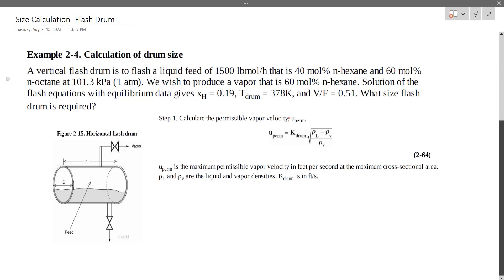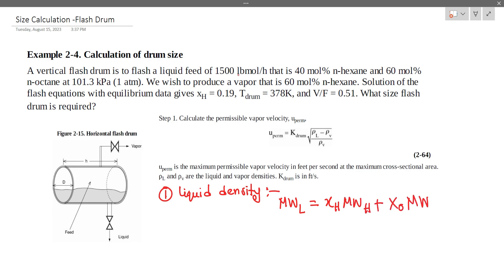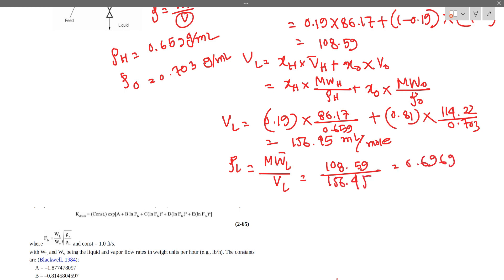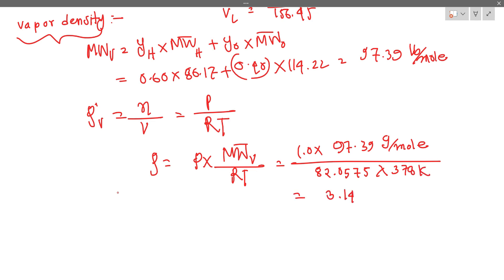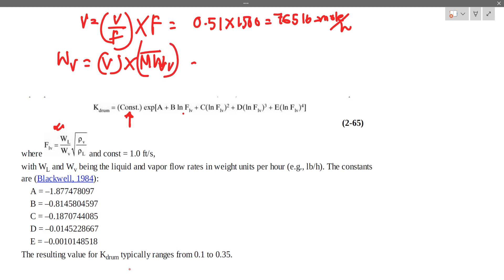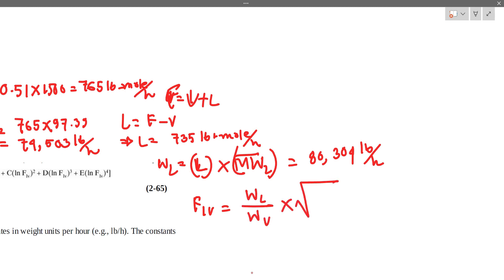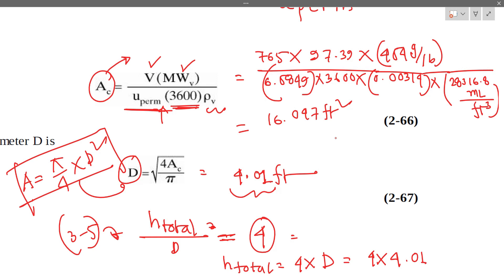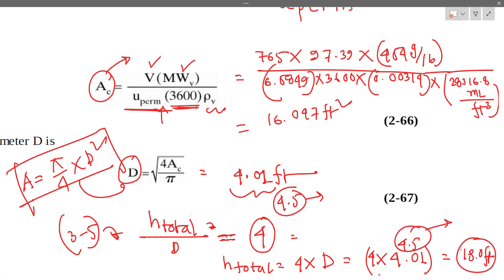Flash Drum -Size Calculation | Flash Distillation -Part 5 | Mass Transfer | Chemical Engineering